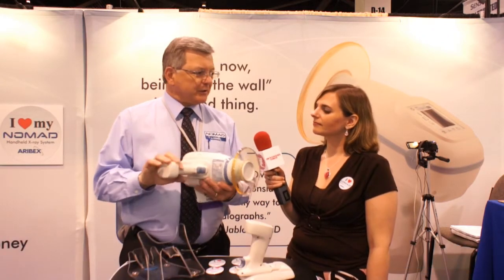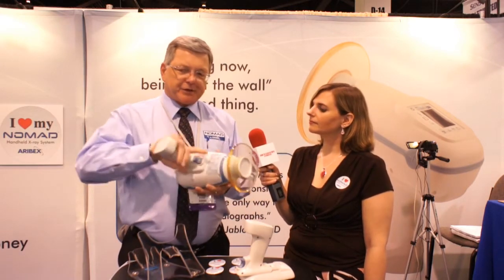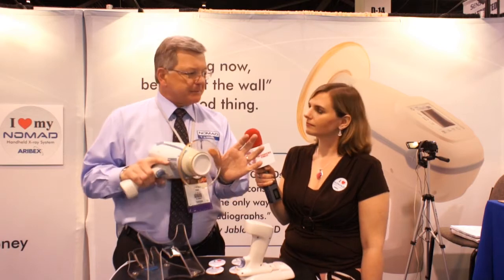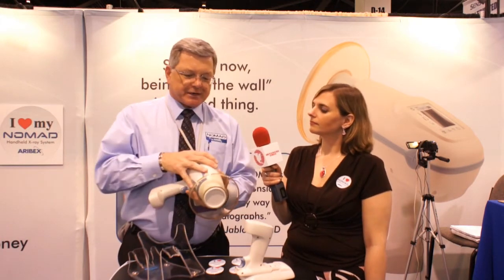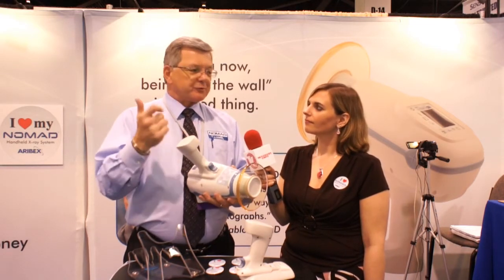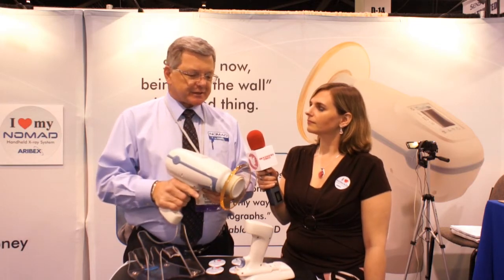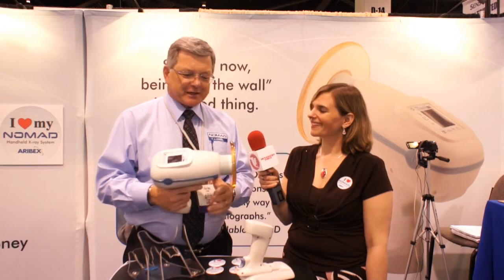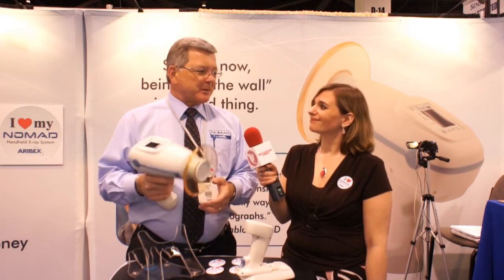Aribex -- NOMAD Pro Handheld X-Ray System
Tom Batz, Sales Manager at Aribex, describes the NOMAD Pro handheld x-ray system, highlighting its convenience factors as well as what makes it safe for clinician and patient.